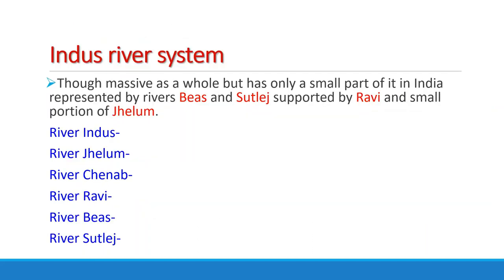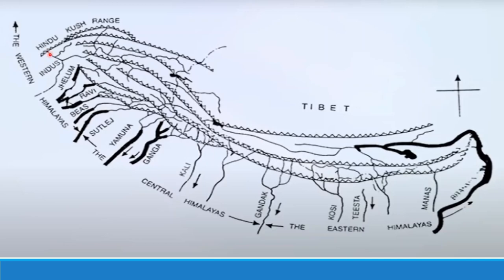Fresh Water Fishes of India